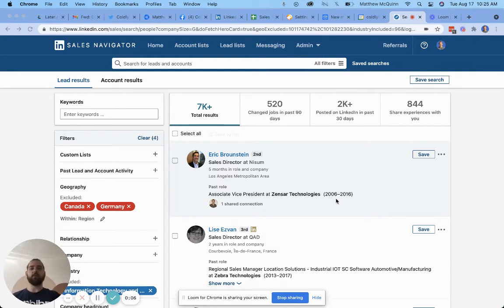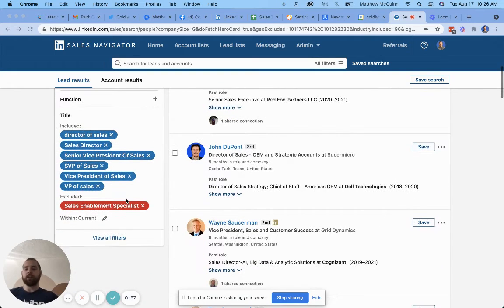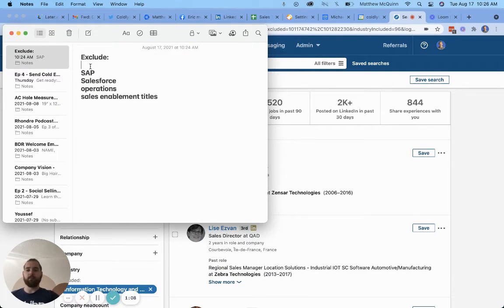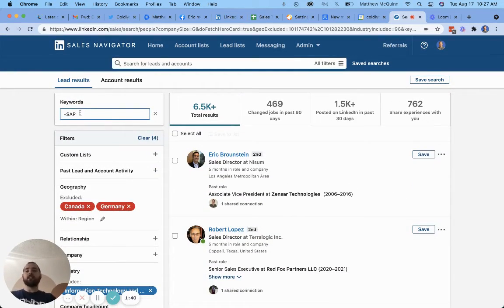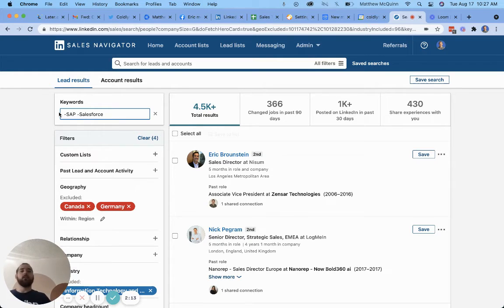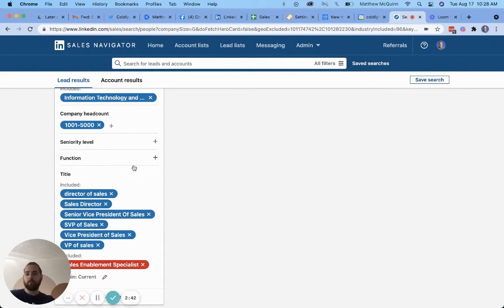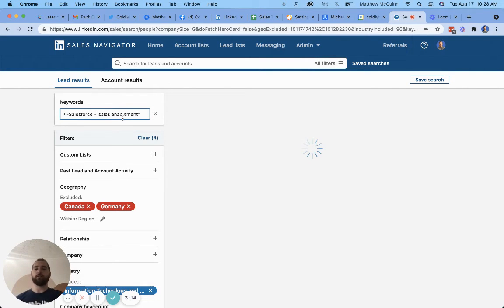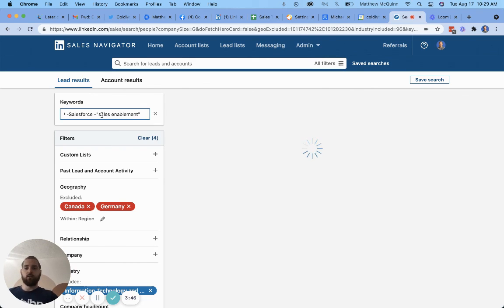How to get better lists from LinkedIn's Sales Navigator using basic Boolean search operators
Learn how to use -negative -exclusions and "search phrases" to clean up a search results page in SalesNav.